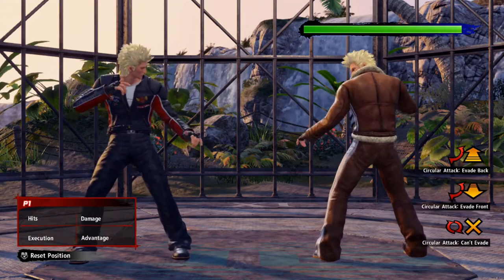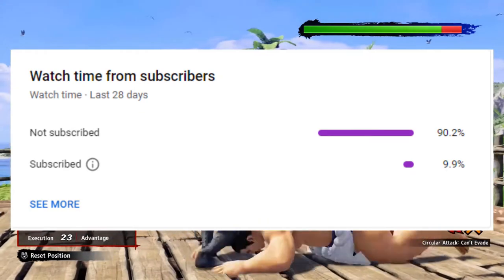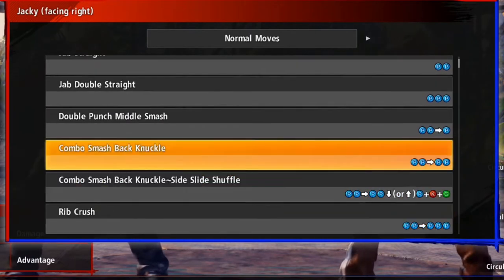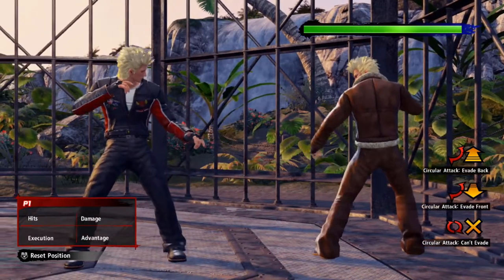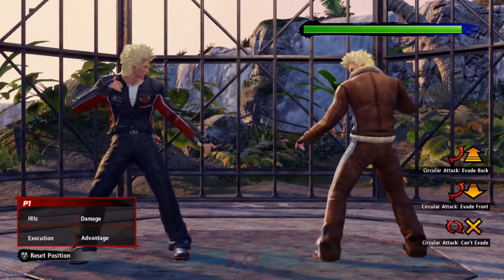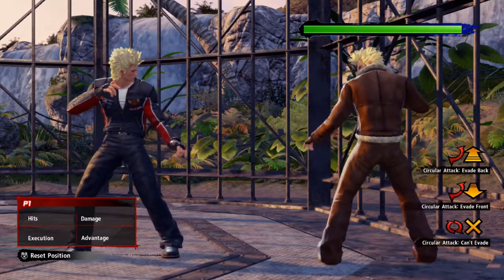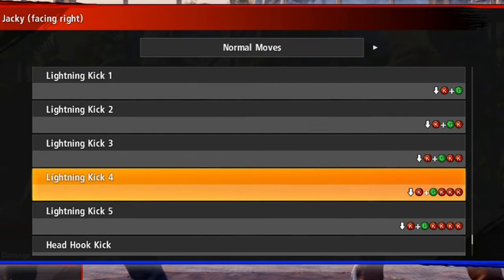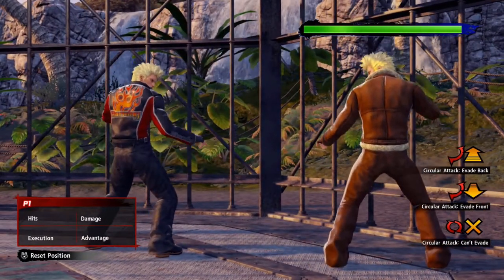Jacky Bryant ULTIMATE GUIDE! | Combos, Tips, Tutorial | NEW Virtua Fighter 5 Ultimate Showdown!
Hello everyone and welcome to the Jacky Bryant ULTIMATE GUIDE for Virtua Fighter 5 Ultimate Showdown!! In this VERY EXTENSIVE and highly detailed guide I will go over his COMBOS, throws, stances, basic moves, staggers, mind games, strategies, and will be giving you an overview of his style as well as tips and a tutorial!! This has to be another one of the BIGGEST videos I've ever made as these take an incredible amount of time to edit, it took me about 6 hours to edit and another 1-2 hours to create on top of that, so the support for this one would be GREATLY appreciated :)!! I hope that these tips and the tutorial helped you out! Jacky Bryant is definitely a very intriguing character to play and I'm so glad I picked him up to learn him!! I absolutely love his uniqueness to the cast and VERY FASCINATING playstyle!! I hope you enjoyed this video. If you didn't, put down in the comments on what you want me to make a video of next. Remember to never let anyone break your stride. Have a great day :).

Intro: (0:00)
Playstyle of Jacky Bryant: (0:19)
Disclaimers and Extra Notes: (1:13)
Donate to the Inferno Squad :): (2:02)
The Basic (Normal Moves and Combined Strings): (2:15)
The Combos: (14:27)
The Stance and Mind-games: (17:20)
The Throws: (22:27)
The Outro and Conclusion: (24:26)